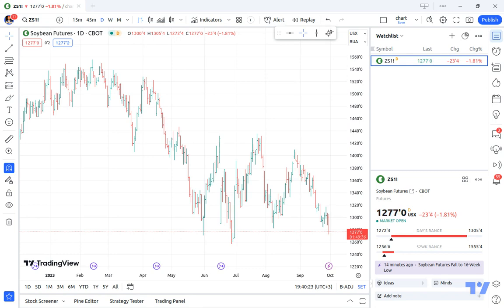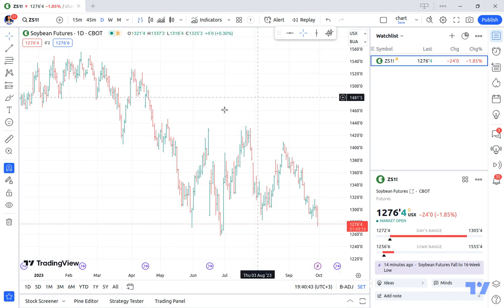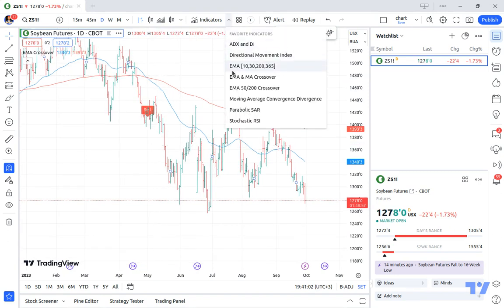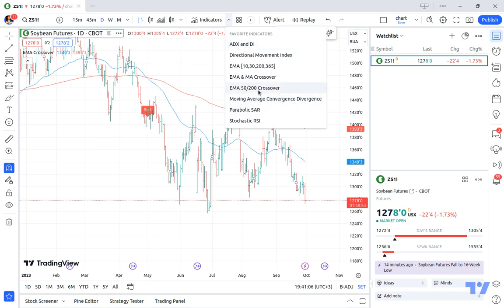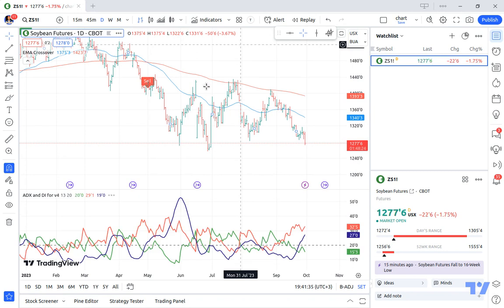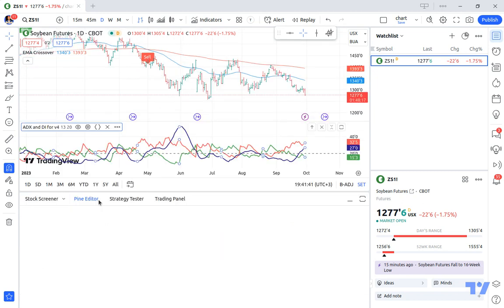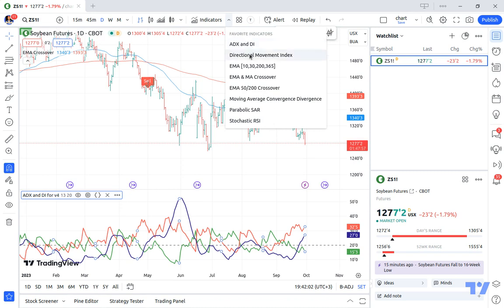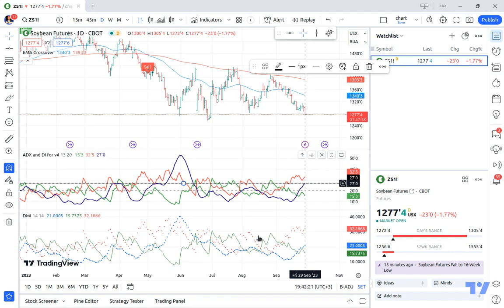📈 How To Use The ADX And DI in 3 Steps 💪🔄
Using the Average Directional Index (ADX) and
Directional Movement Index (DI)
in stock trading, technical analysis can help
you identify the strength of a trend.
Here's a two-step process to scan for
stocks using the ADX DI indicator:
**Step 1: Find Stocks with Strong Trends**
1. **Select a Stock Screener:**
   - Use a stock screener tool or platform that
allows you to filter stocks based on technical
indicators. Many brokerage platforms offer this feature.
2. **Set the ADX Filter:**
   - Look for stocks with a high ADX value. Typically,
an ADX above 25 is considered to indicate a strong trend.
You can adjust this threshold based on your risk
tolerance and trading strategy.
**Step 2: Confirm the Trend Direction**
1. **Examine the Directional Movement
Indicators (DI+ and DI-):**
   - Within the stocks that pass the ADX filter,
pay attention to the relationship between
the DI+ (positive directional indicator)
and DI- (negative directional indicator).
   - A bullish trend is indicated when DI+ is
above DI- and
a bearish trend is indicated when DI- is above DI+.
2. **Consider Crossovers and Divergences:**
   - Watch for crossovers between DI+ and DI-.
A bullish signal occurs when DI+ crosses
above DI-,
and a bearish signal occurs when DI- crosses above DI+.
   - Look for divergences between price action and
the DI indicators. For example, if the stock is making
higher highs, but the DI+ is making lower highs,
it could signal a weakening trend.
Remember, while the ADX DI indicator can be a
valuable tool, it's important to use it in conjunction
with other technical and fundamental analysis
methods for a comprehensive view of a stock's
potential.
Additionally, always consider setting stop-loss
orders to manage risk.

The information provided is for educational
purposes only and should not be considered
as financial advice. Trading involves risk,
and past performance does not guarantee
future results. Always conduct thorough research
and consider consulting a qualified financial
advisor before making any investment decisions.
Remember to set appropriate
stop-loss levels to manage risk.

 rocket boost this content
to show me your support